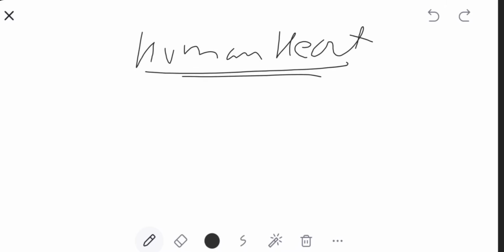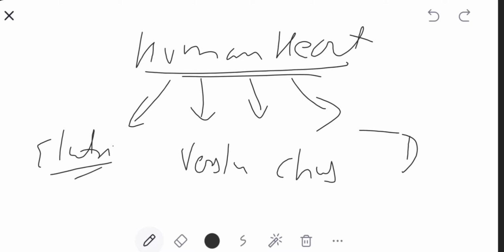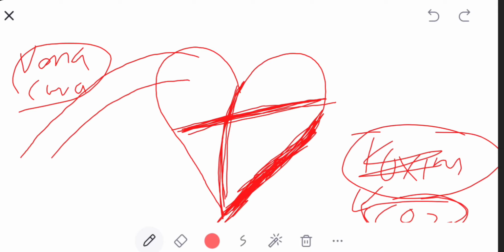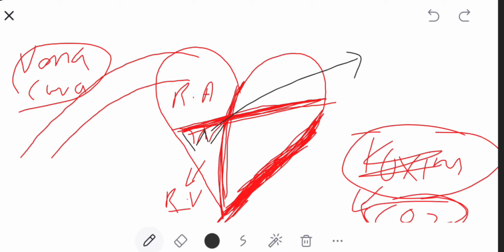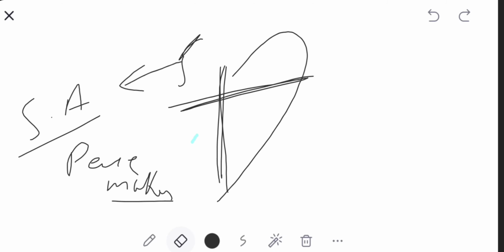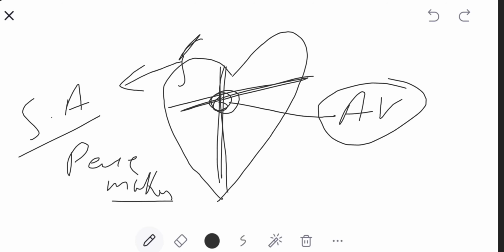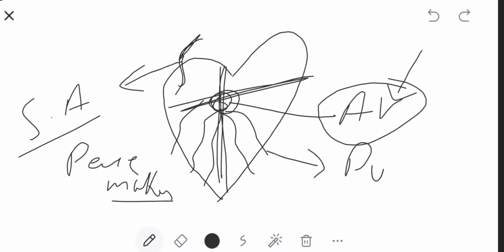Human Heart II Function II Mechanism II Electrical Activity II Disorder II BASICS.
The handmade diagrams helps in the visual feedback and helps on better understanding of the concepts.